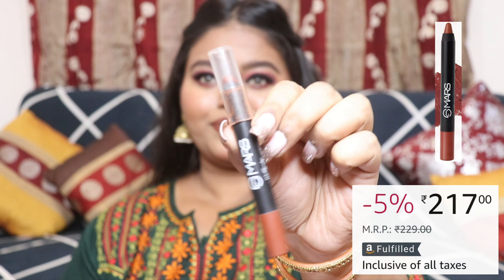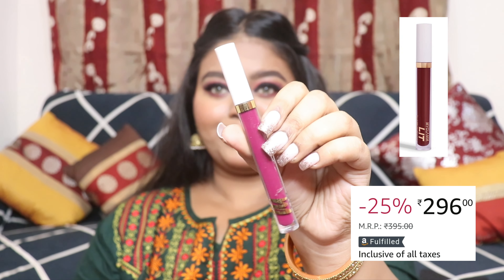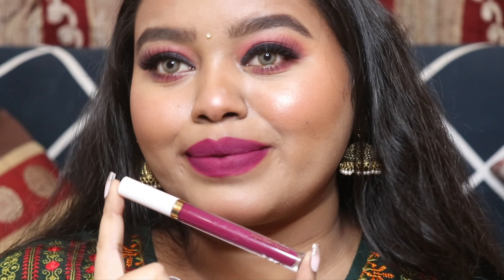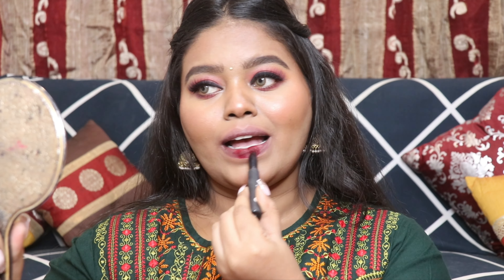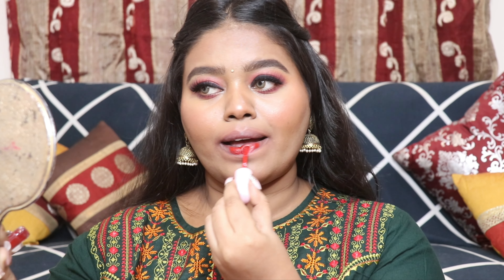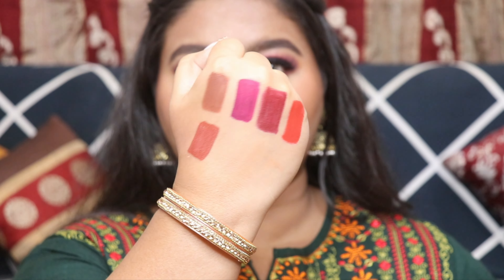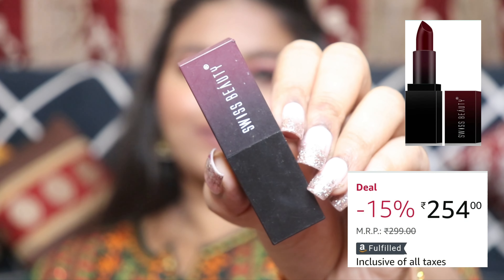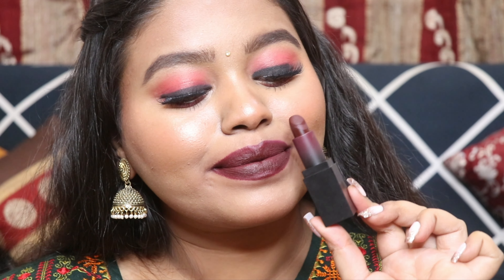Top 6 Lipsticks For Wedding Season!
Mars Smudge Proof Long Lasting Matte Lip Crayon Girlpower, 3.5g (LS14-10)
2%
off

Sugar mettle matte liquid lipstick

SUGAR Cosmetics - Matte Attack - Transferproof Lipstick - 13 Plums N Roses (Deep Reddish Plum) - 2 gms - Transferproof Lipstick Matte Finish, Lasts Up to 8 hours

Swiss Beauty HD Matte Pigmented Smudge proof Lipstick | Creamy Matte Long stay Lipstick | Naked, 3.5g|
15%
off

MyGlamm LIT Liquid Matte Lipstick-Kittenfish (Brick Red)-3 ml | With Moringa Oil |12HR Long-lasting Lipstick | Cruelty-Free Matte Lipstick
25%
off

SUGAR POP Matte Lipcolour - 01 Chilli (Cherry Red) – 1.6 ml - Lasts Up to 8 hours l Red Lipstick for Women l Non-Drying, Smudge Proof, Long Lasting

XOXO 😘 ❤️